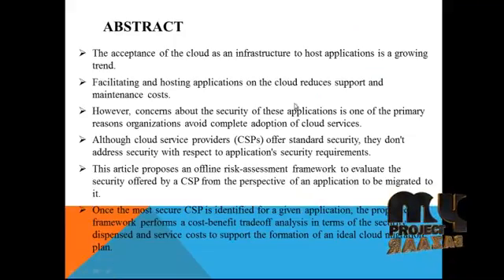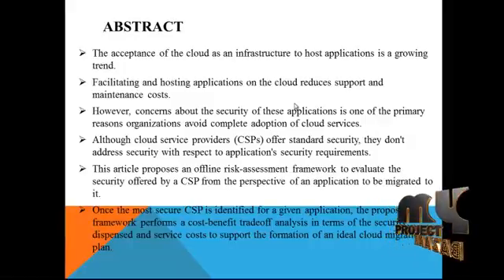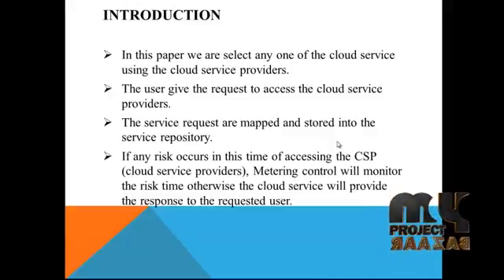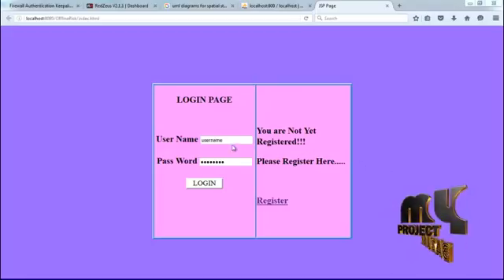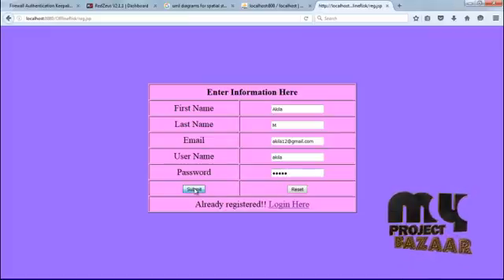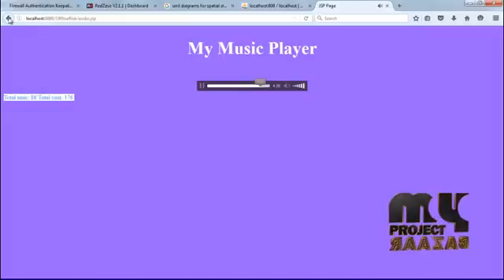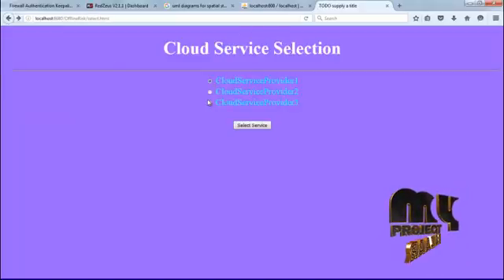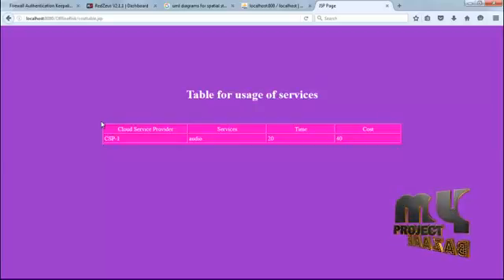Offline Risk Assessment of Cloud Service Providers | Final Year Projects 2016